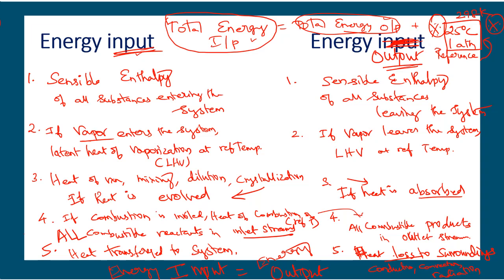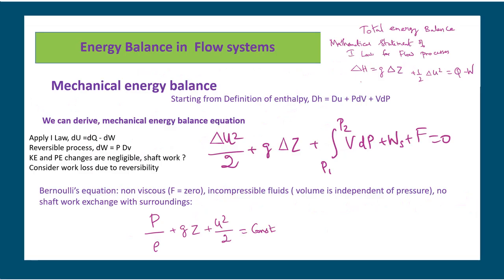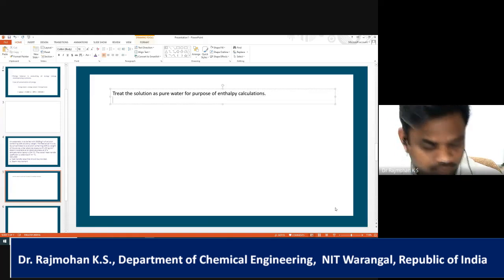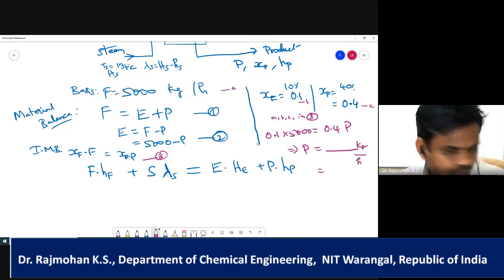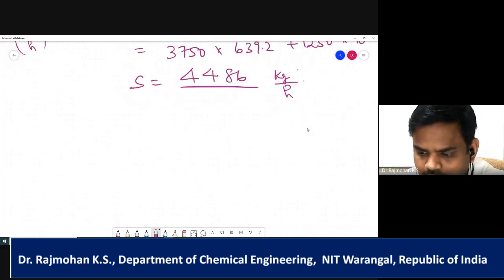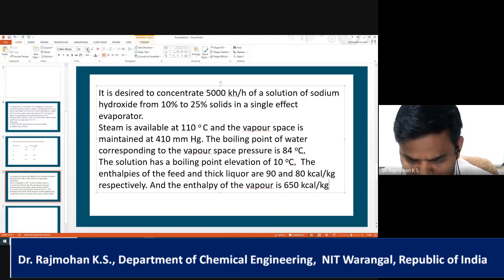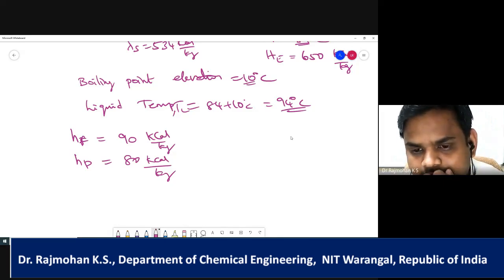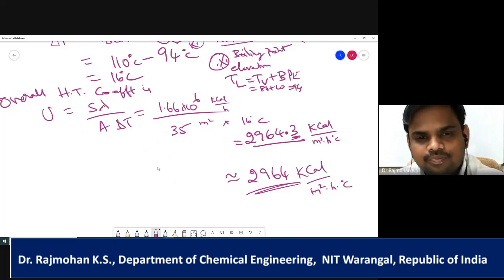Lecture 37 Energy Balance in Unit Operations Numerical (Evaporators Crystalllizer)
Th this lecture,
Introduction to to energy balance in non-flow system
energy balance in flow system
energy balance in unit operations like evaporator and crystallizer
Numerical on evaporator, DETERMINATION OF HEAT TRANSFER AREA NUMERICAL
Numercal to determine Overall HEAT TRANSFER COEFFICIENT